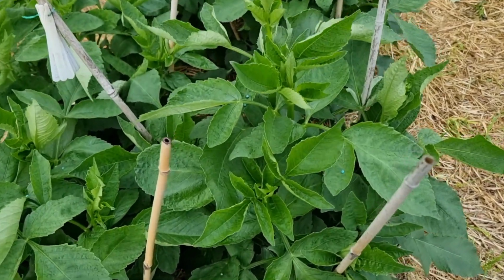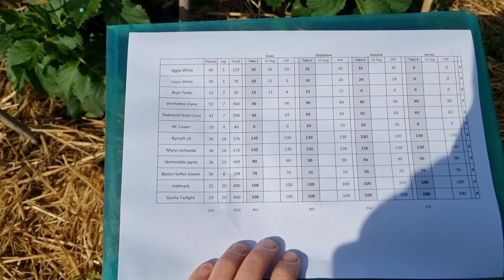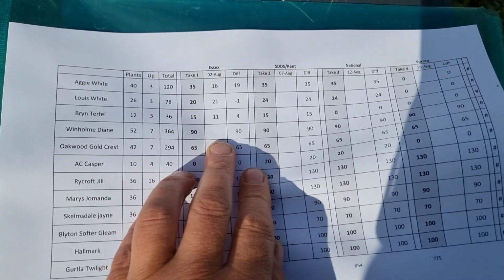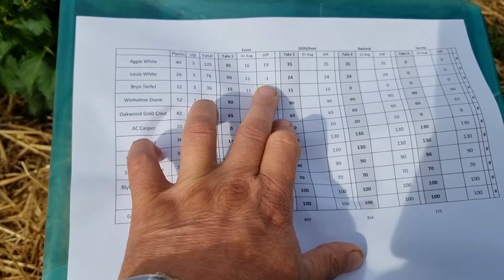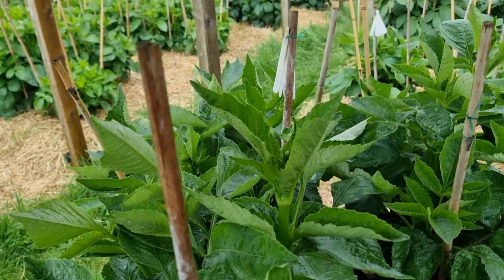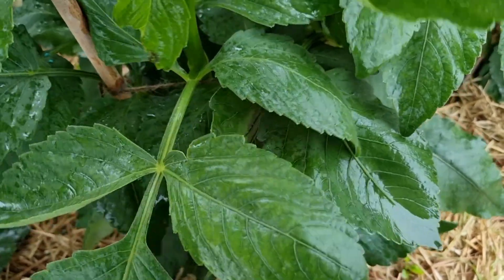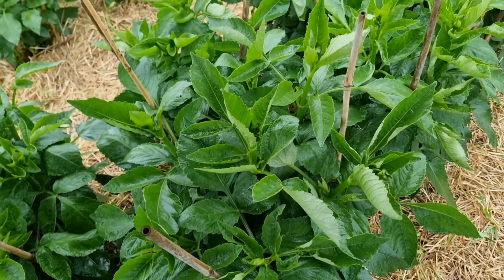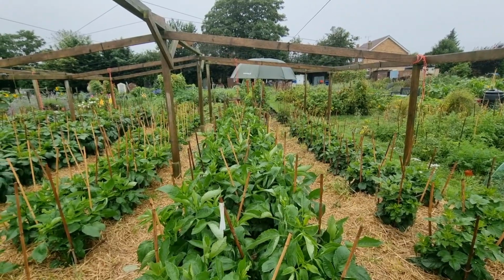How to time Dahlias for show.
This is the meathod I use to time my flowers for the show season.